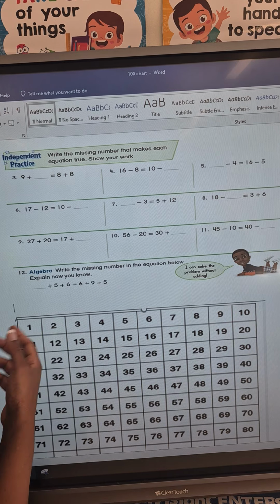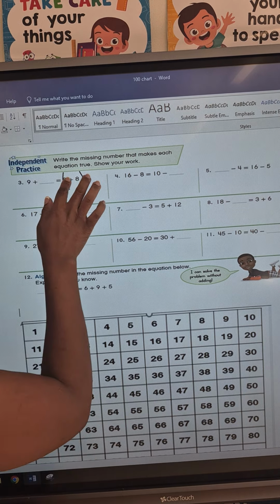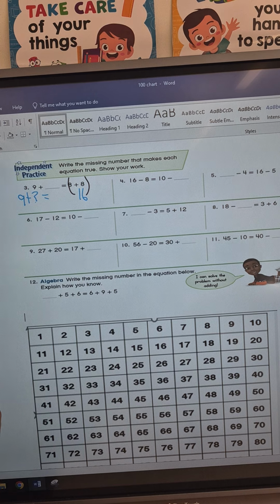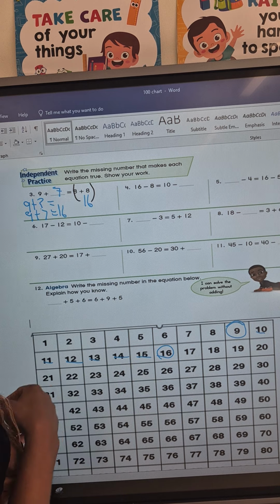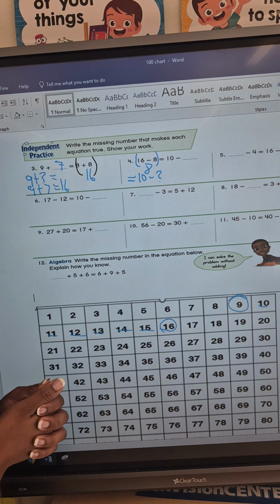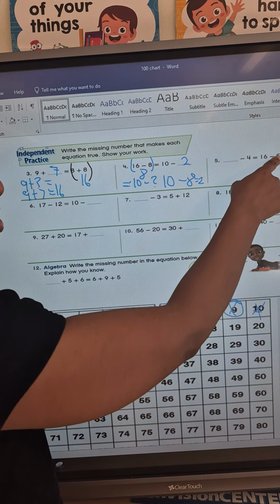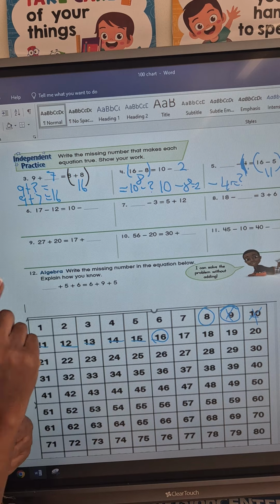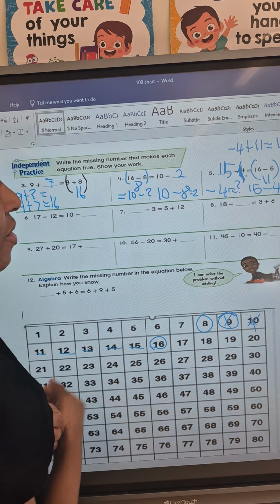🔢 Missing Number Mystery! | Topic 7-6 Part 1 | Fun & Easy Math Lesson! 🎉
Can you crack the missing number challenge? 🤔✨ In this exciting Topic 7-6 Part 1 math lesson, we’ll show you simple tricks to find missing numbers easily and quickly! Whether you're a student, parent, or teacher, this lesson will help you understand number patterns in a fun way! 🚀

🎯 What You’ll Learn:
✅ How to find missing numbers in equations
✅ Fun and simple math strategies 🔢
✅ Step-by-step examples for quick learning
✅ Interactive exercises to test your skills 🎮

🔥 Perfect for:
✔️ Students looking for easy math solutions
✔️ Parents helping with homework
✔️ Teachers seeking engaging lessons